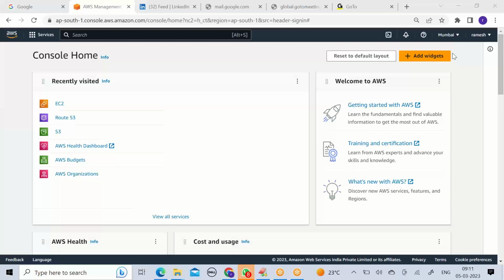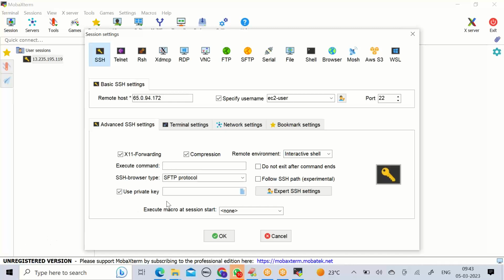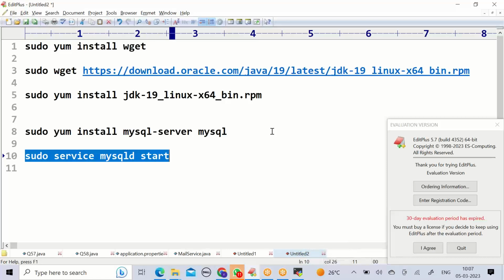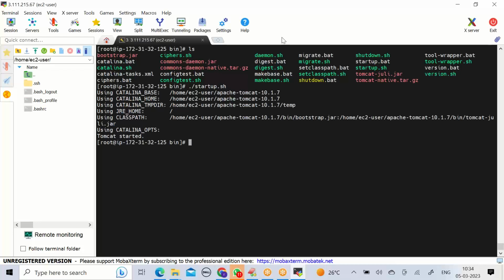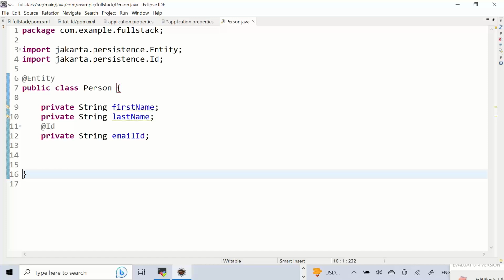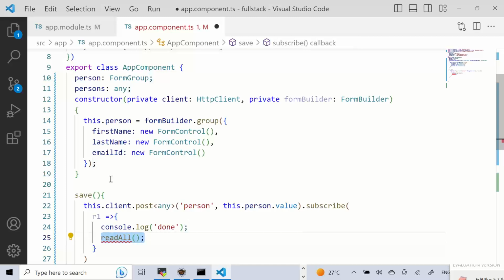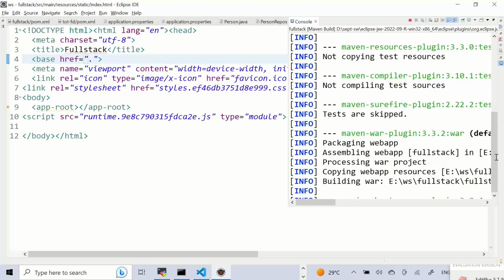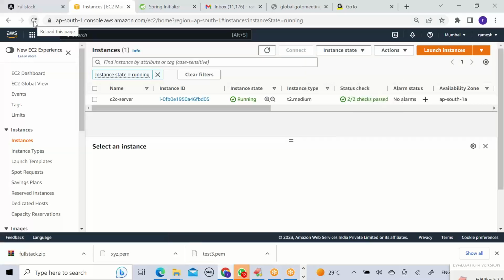lara deployment production